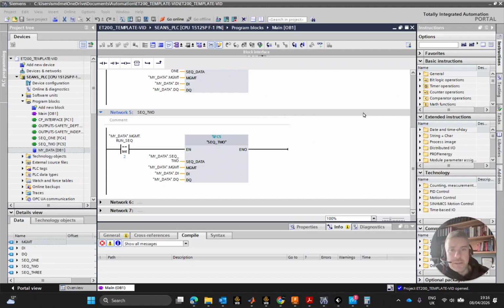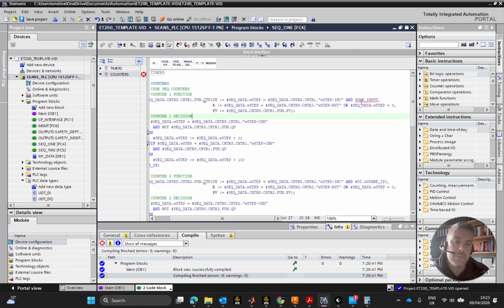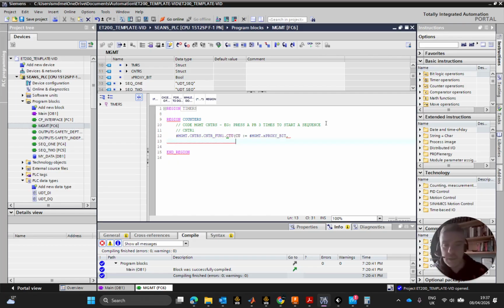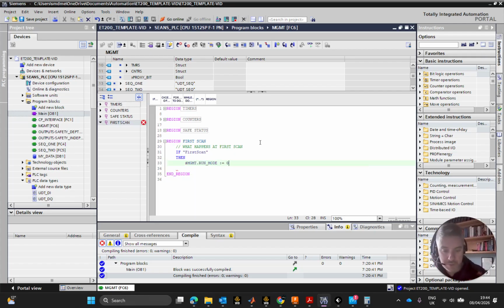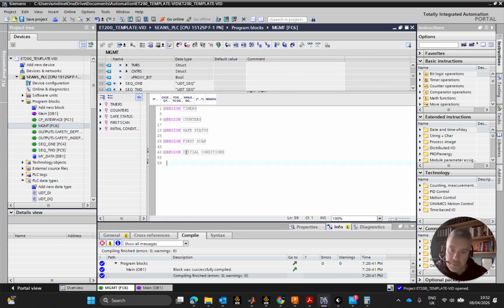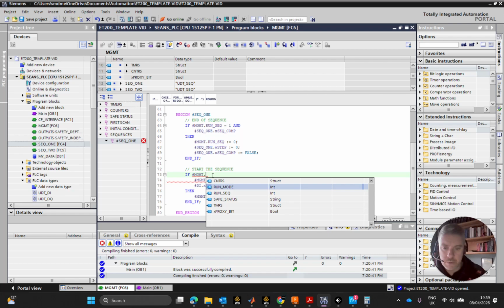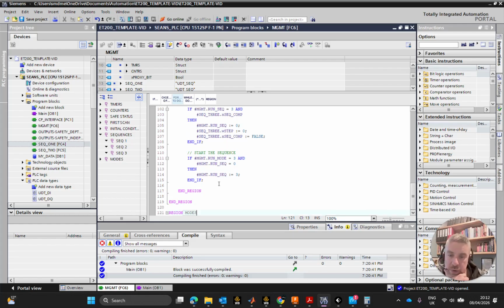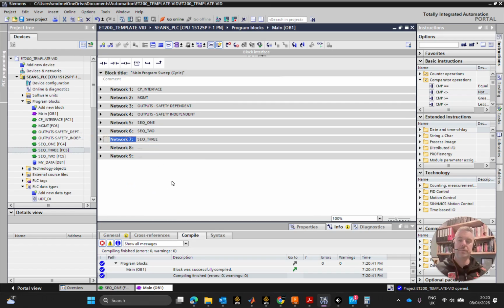PLC Template for WSUK Automation Regional Tasks - Pt6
Sixth and final video in this playlist.  This video demonstrates the creation of the 'management' function.  The MGMT function oversees the execution of the sequences.  It dictates how to start sequences and what to do when sequences complete.

The ide of 'modes' is also introduced and a brief description is given on how they can be used to augment the execution of sequences.